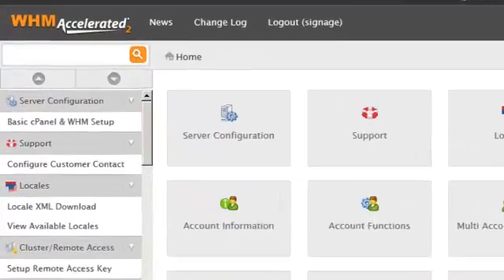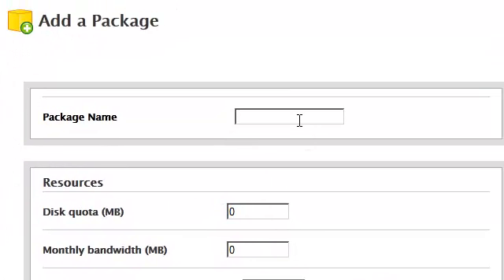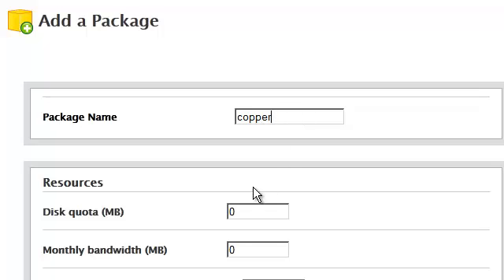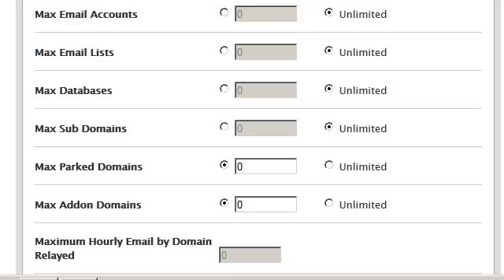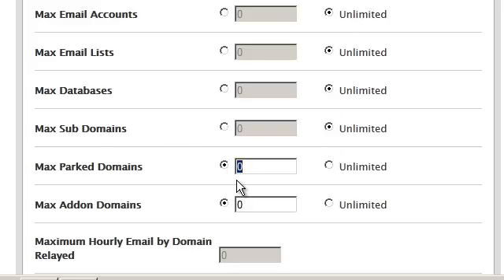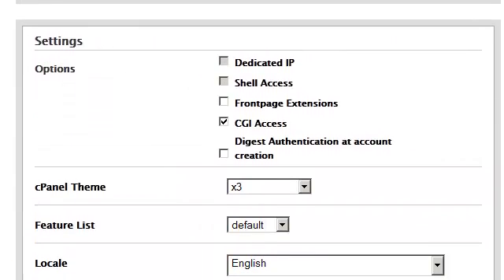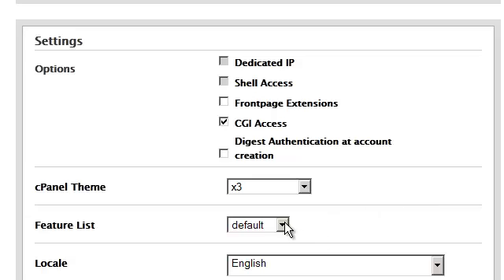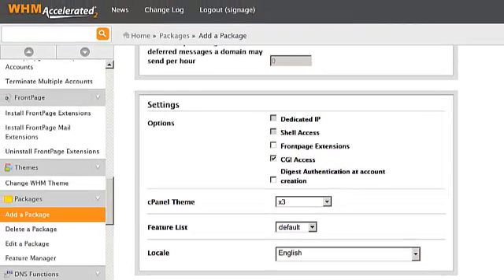How to Create a Package in WHM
Creating a web hosting package inside of WHM (Web Host Manager).